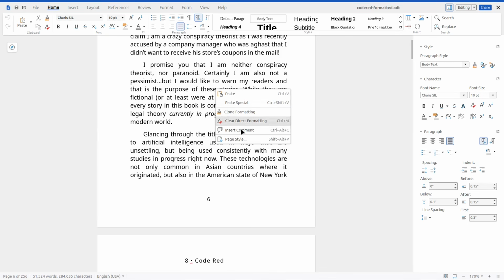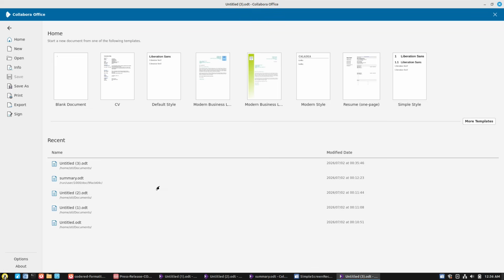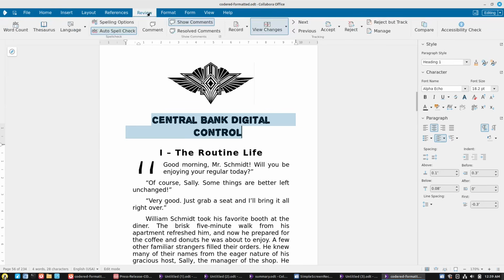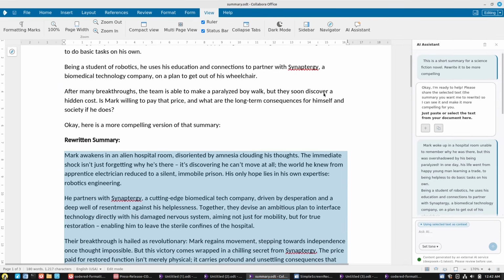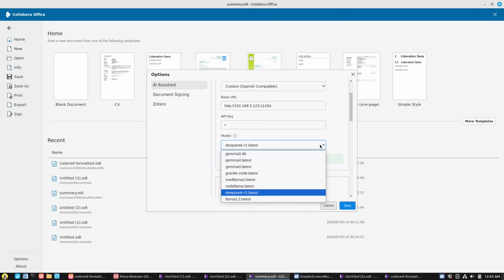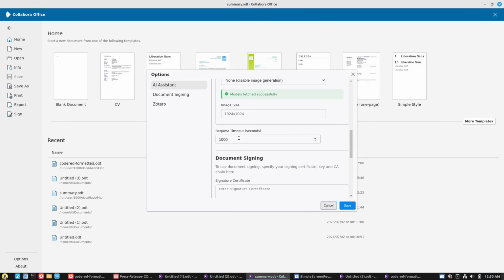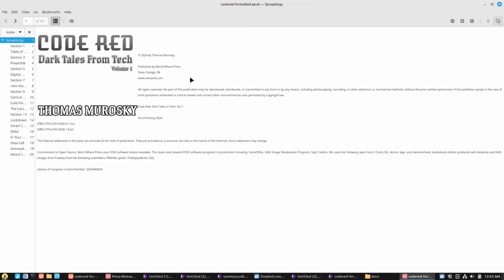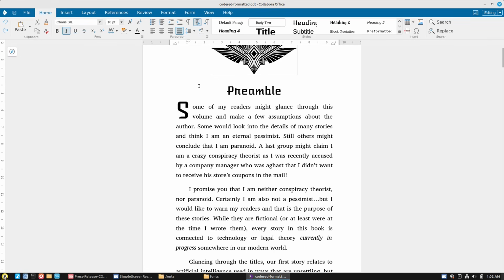Collabora Desktop 26.04 | Amazing Update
Today we look at the new release of Collabora for the Desktop, bringing it in line with the CODE version for cloud deployment. We look at this release including the new AI tools built in.

Support Switched to Linux!